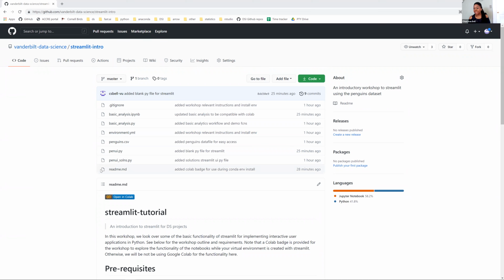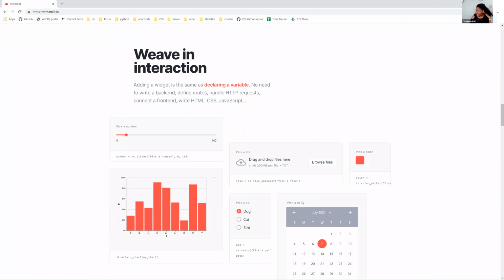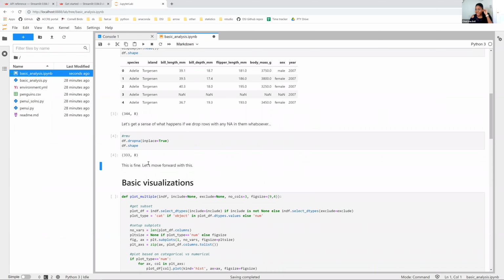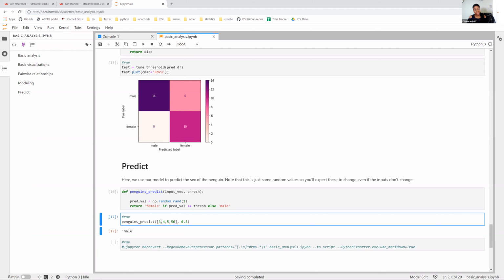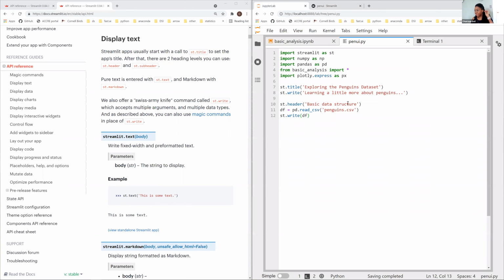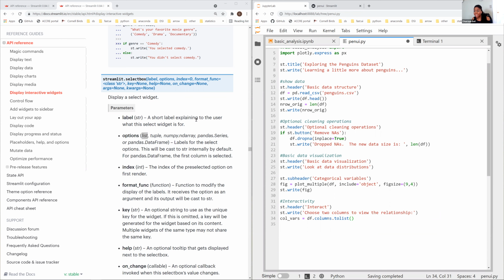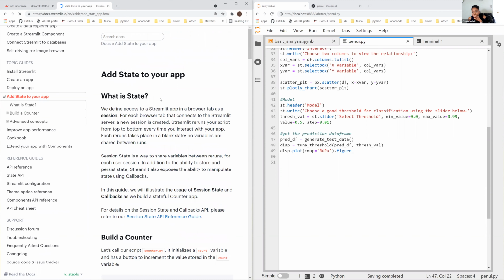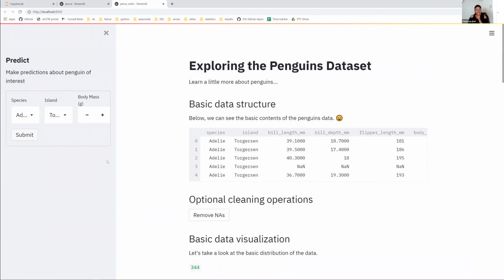DSI Summer Workshops: Taking Your Data Science Live with streamlit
Increase the accessibility and the impact of your data science work by taking it live on the web. Streamlit offers a simple, open-source way to share your work with the larger community.